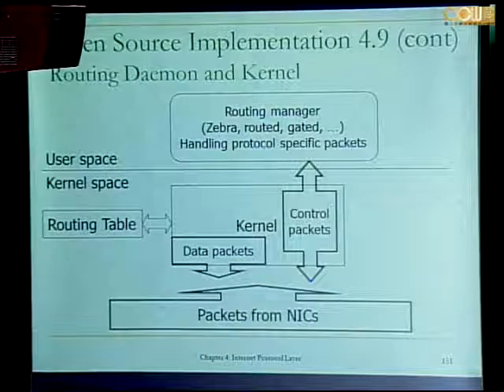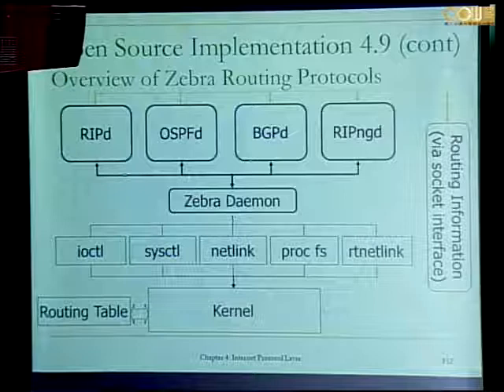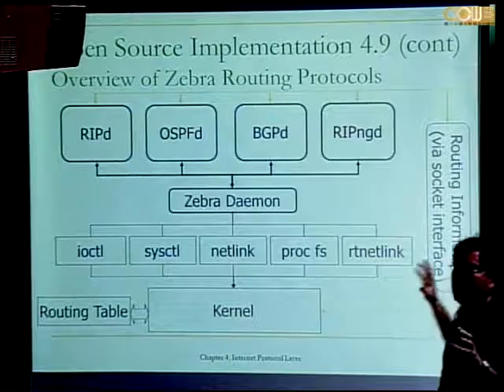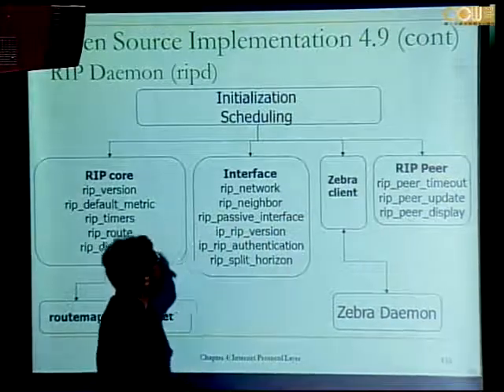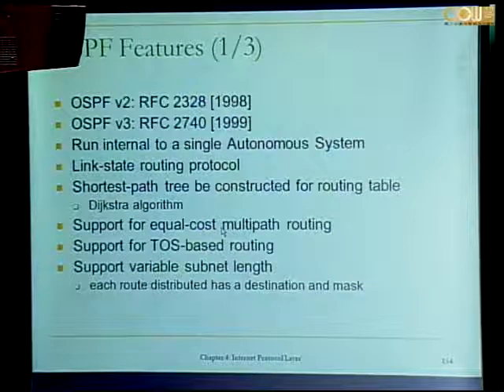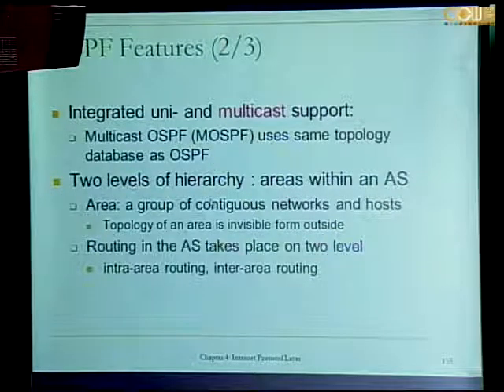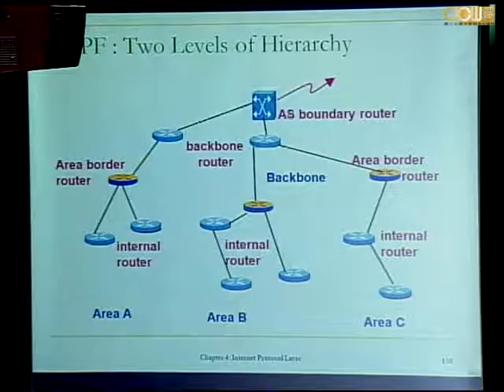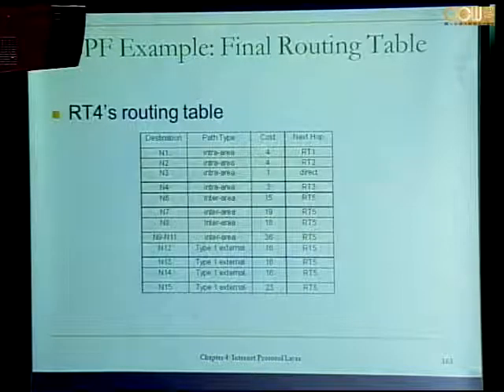Lec41 計算機網路 第四章 Internet Protocol Layer (15/19)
Open Source Implementation 4.9 : RIP